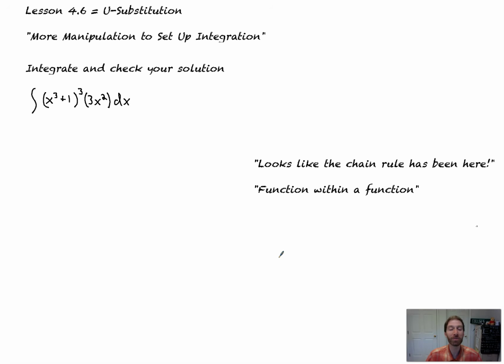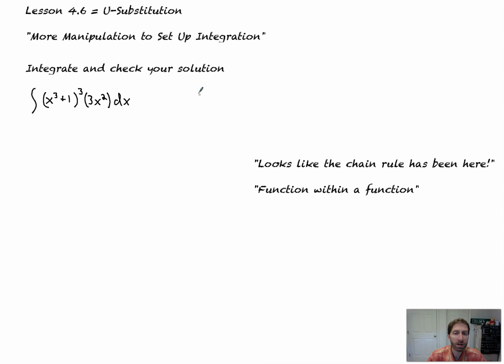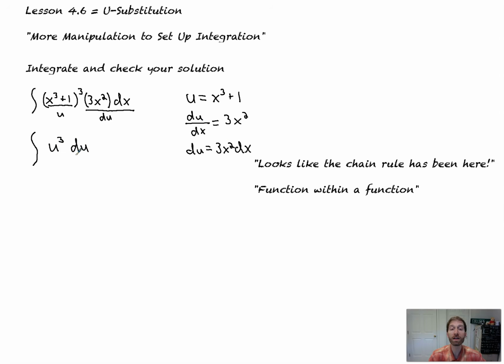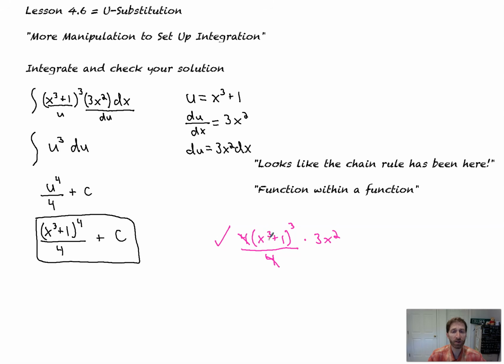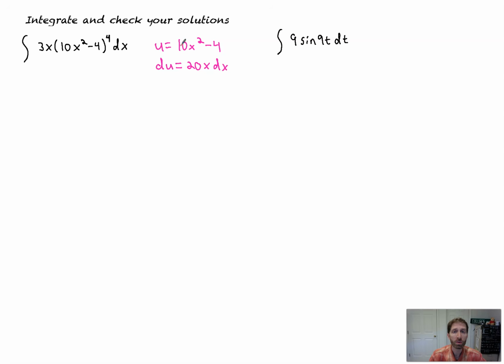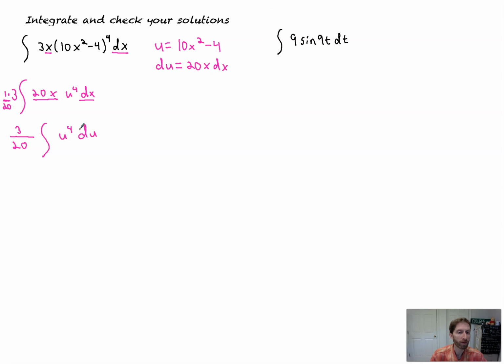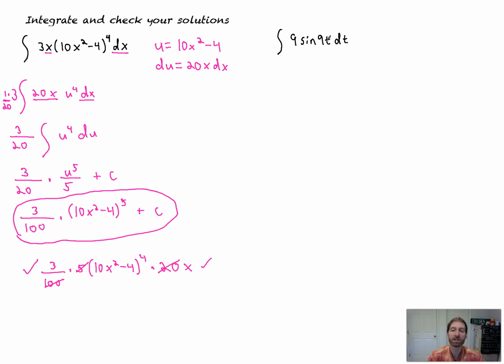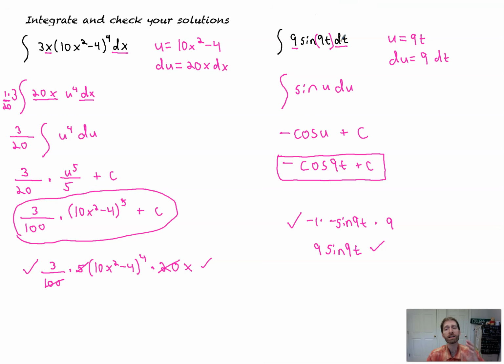The Basics of U-Substitution or Integration by Substitution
This Math Help Video Tutorial is all about how to recognize when to use integration by substitution.  How to do “u” substitution and check your answers to simple u-substitution problems.